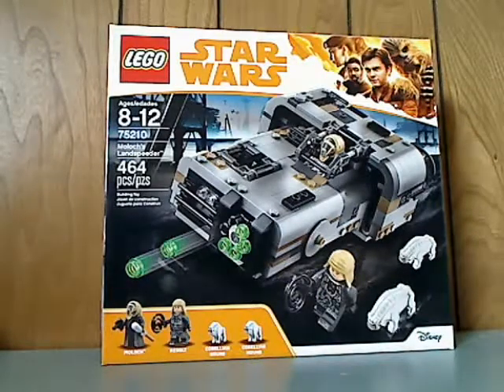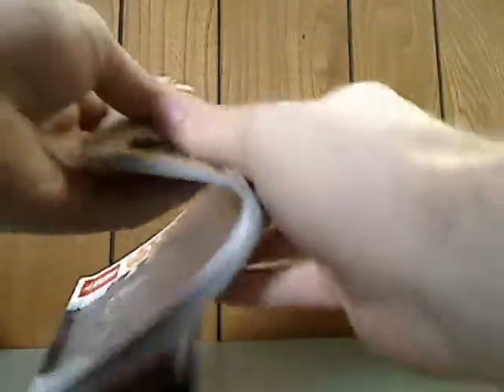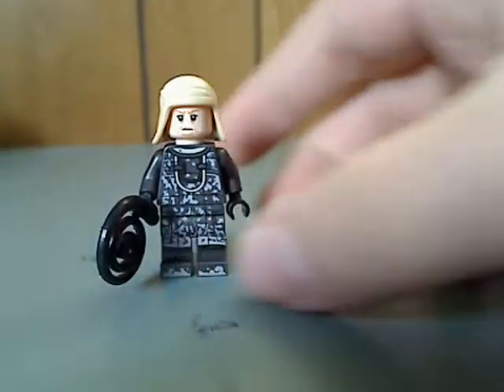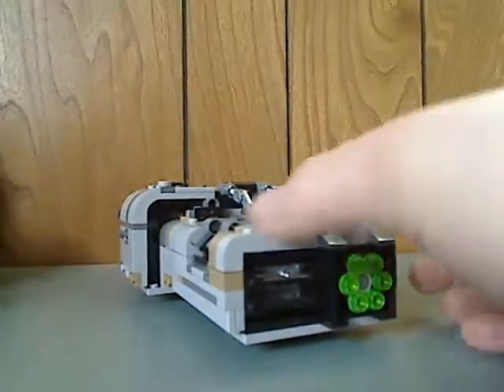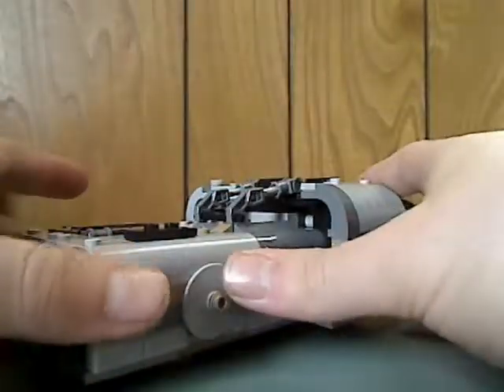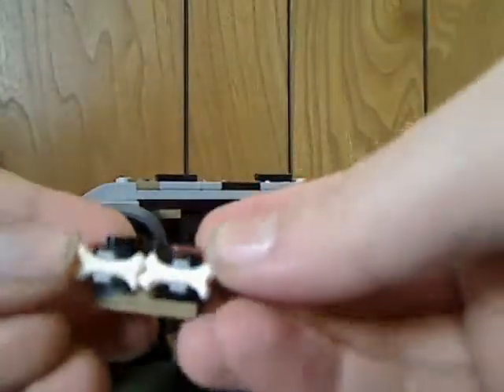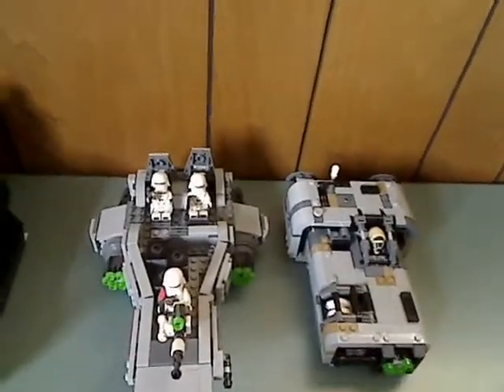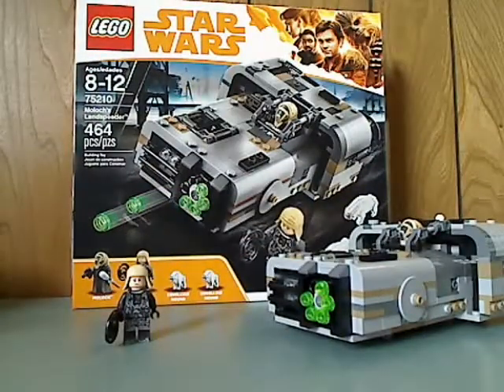Lego Star Wars Review: Solo: Moloch's Landspeeder